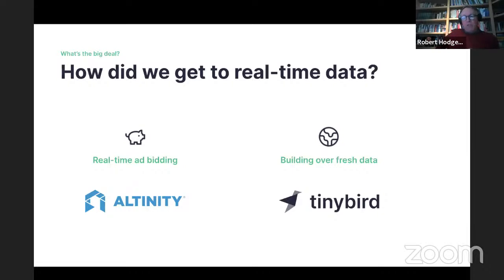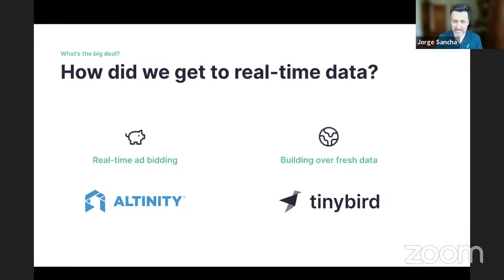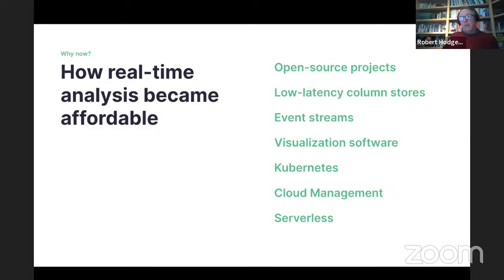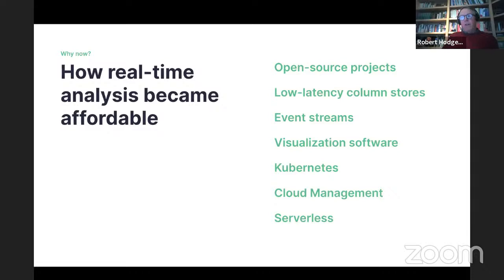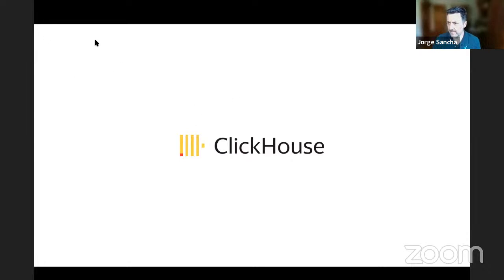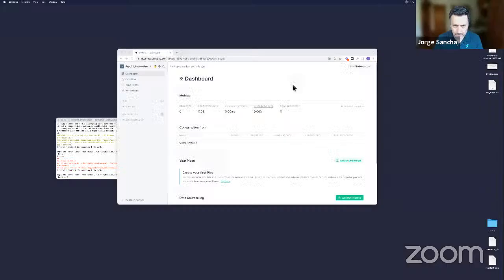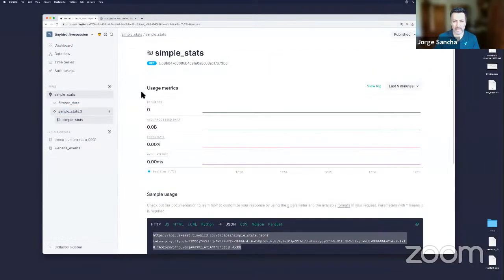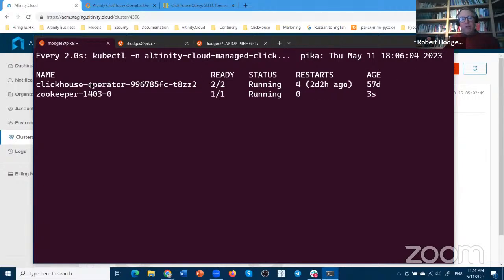Recording: Real-time gets real: the shift to fresh analytics data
We used to think batch processing saved us money and that real-time data was too difficult and expensive to build and maintain. In recent years, powerful databases like ClickHouse have made real-time analytics affordable and accessible to everyone. Join Tinybird CEO Jorge Sancha and Altinity CEO Robert Hodges as they discuss the shift to real-time data.

In this livestream, we’ll discuss the following with two CEOs at the forefront of the real-time revolution:

- What is real-time data, and why has it historically been so hard?
- What recent technological developments have made real-time affordable and accessible for all?
- What is ClickHouse, and why do Tinybird and Altinity love it so much?
- Tinybird and Altinity’s respective visions for real-time data.